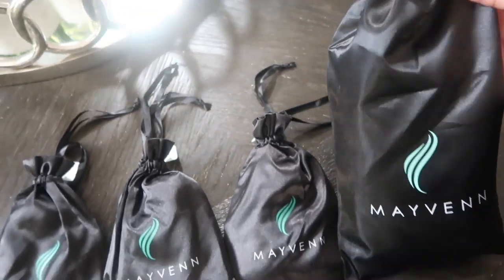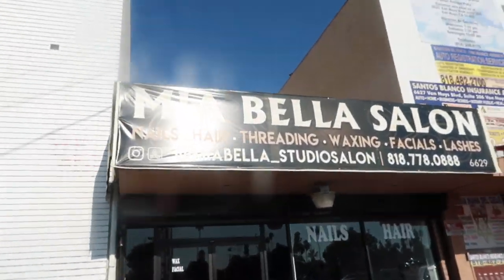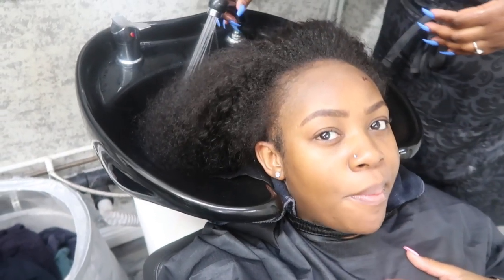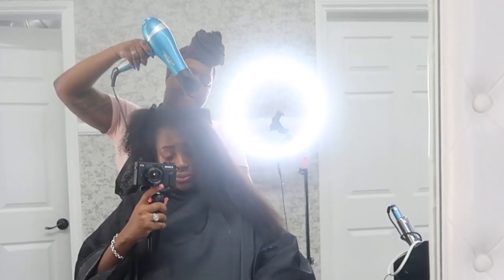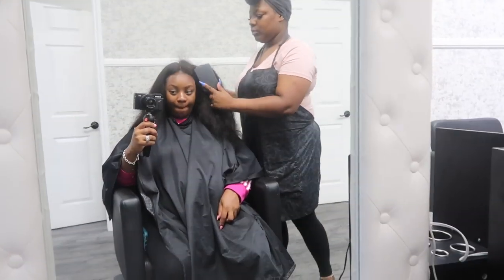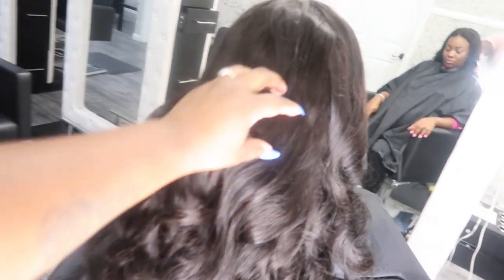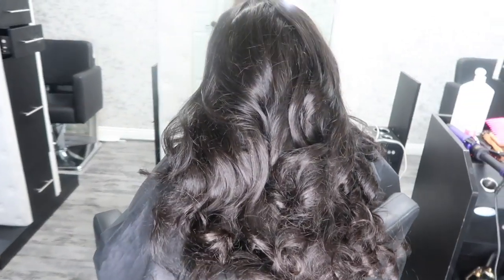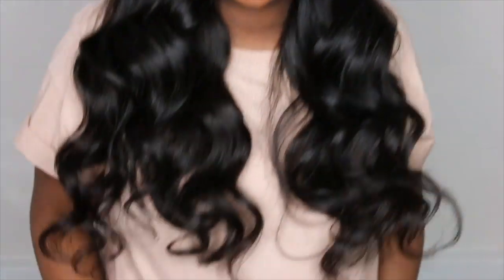My First Frontal Sew In At The Hair Salon | Mayvenn Free Install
Mayvenn Free Install - Mayvenn will pay for your sew-in from a local, certified stylist.

Peruvian Body Wave: 20", 22", 22" Bundles + 18" Lace Frontal

♡ SMOOCHES ♡